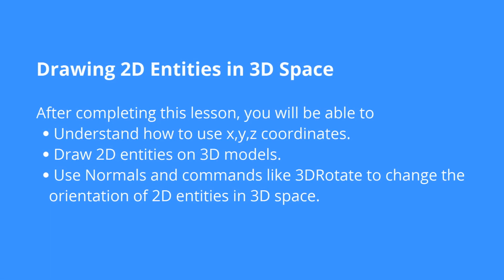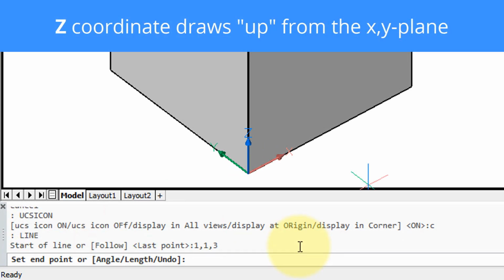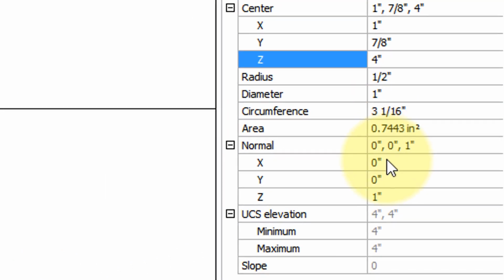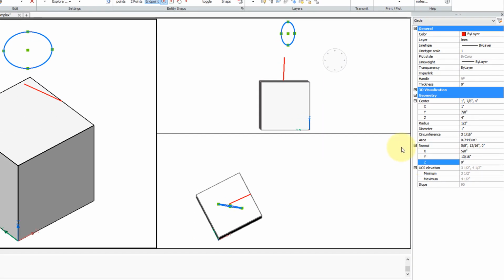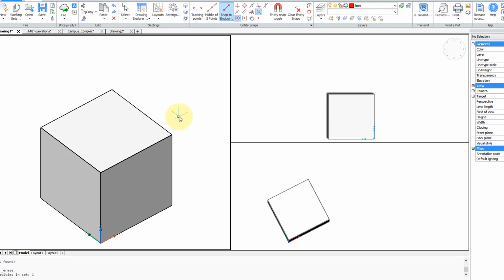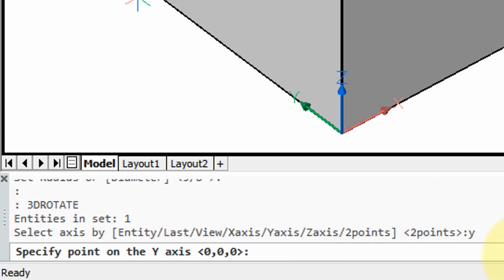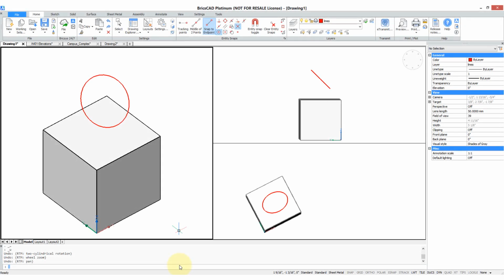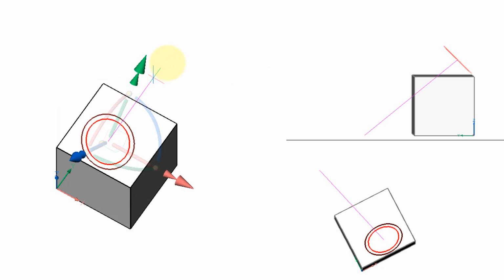Draw 2D Entities in 3D Space - BricsCAD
Drawing in 3D should be 6x harder than 2D, because models have six sides to them and some parts are inevitably hidden from view. This video shows tips and tricks in seeing more than one side at a time, and you learn the names of standard engineering views. You learn the importance of normals, and how to easily draw on the sides of 3D faces, as well as rotate entities in 3D space.

After completing this lesson, you will be able to:
⦁Understand how to use x,y,z coordinates
⦁Draw 2D entities on 3D models
⦁Use normals and commands like 3DRotate to change the orientation of 2D entities in 3D space